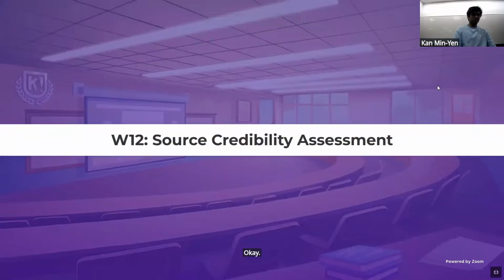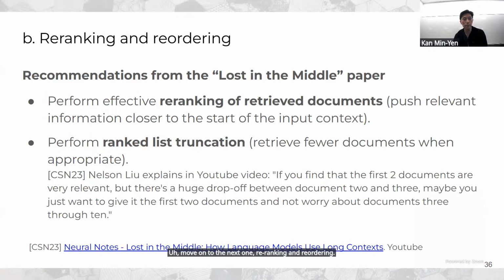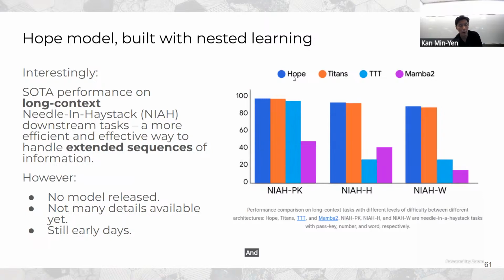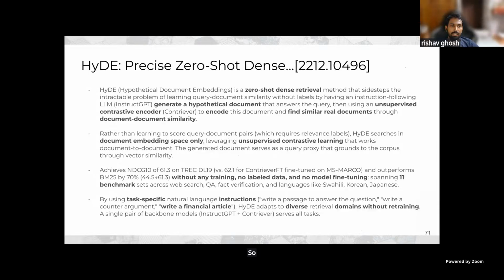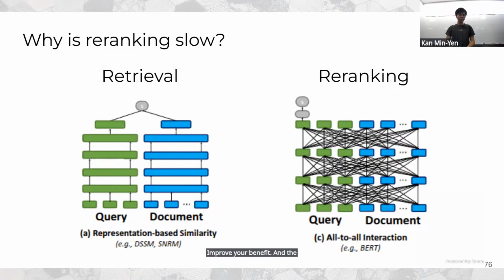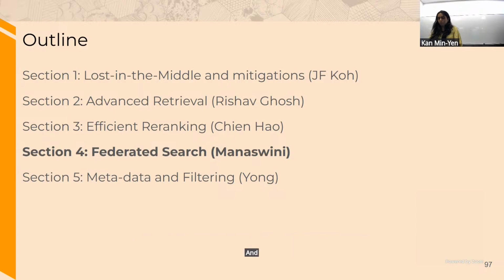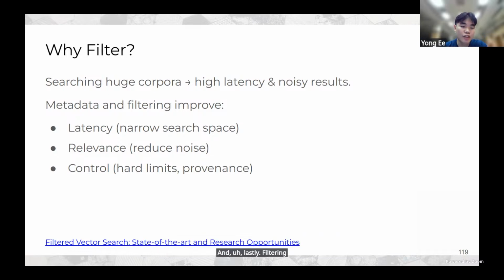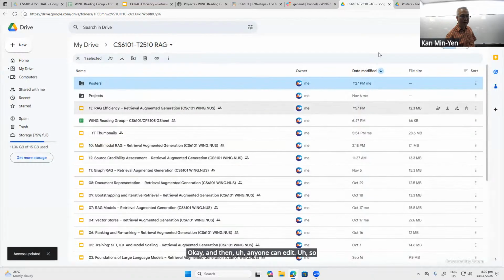13: RAG Efficiency – Retrieval Augmented Generation (CS6101 WING.NUS)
(Lecture Starts at 9:11)

CS6101/DYC1401 Retrieval-Augmented Generation
Week 13: 13 Nov Oct 2025 AY 25/26 Sem 1 (T2510)

Summary by Claude 4

Course Wrap-up Activities
Week 12 and 13 Kahoot quizzes to test student knowledge
Recognition of winning teams from previous presentations (Sets competition)
Final attendance and hour tracking for students taking the course for credit
Main Technical Presentations

1. "Lost in the Middle" (Jeff)
Explored how Large Language Models struggle with information placed in the middle of long contexts
Discussed the U-shaped performance curve (primacy and recency bias)
Covered mitigation strategies including:
Prompting techniques
Re-ranking and re-ordering
Model modifications and fine-tuning
New architectures (Differential Transformer)

2. Advanced Retrieval (Rishabh)
Examined hybrid search combining BM25 and dense vector embeddings
Discussed sparse encoder indexing as an alternative approach
Covered HyDE (Hypothetical Document Embeddings) for domain-specific retrieval
Introduced TeleRAG for CPU-GPU optimization in retrieval

3. Efficient Re-ranking (Chen Hao)
Presented HyperREC using decoder-based models for faster re-ranking
Explained ColBERT's late interaction approach for token-level matching
Discussed Reciprocal Rank Fusion (RRF) for combining multiple re-rankers

4. Federated Search (Manas)
Addressed distributed RAG systems across multiple databases
Introduced RAGRouter for intelligent source selection
Demonstrated 77.5% reduction in queries while maintaining accuracy

5. Metadata and Filtering (Yong)
Covered various filtering techniques (pre-filtering, post-filtering, hybrid approaches)
Presented FunnelRAG's three-stage funnel approach
Discussed practical considerations like caching and parallel filtering

Course Administration
Discussion of final project submissions and poster archiving
Instructions for completing course requirements

Feedback collection through questionnaires
Encouragement for external students to contribute to SOC bursary funds
The session concluded with final Kahoot competition and closing remarks from instructors, marking the end of what appears to be a comprehensive course on modern RAG systems and optimization techniques.

00:00:00 Kahoot! from W12
00:09:11 Section 1: Lost-in-the-Middle and mitigations (JF Koh)
00:40:35 Section 2: Advanced Retrieval (Rishav Ghosh)
01:09:23 Break
01:13:20 Section 3: Efficient Reranking (Chien Hao)
01:38:50 Section 4: Federated Search (Manaswini)
01:52:25 Section 5: Meta-data and Filtering (Yong)
02:05:10 Kahoot! from W13
02:10:20 Ending and Closing Remarks